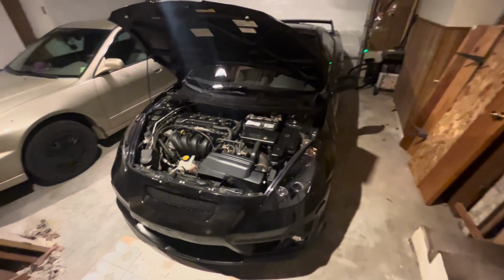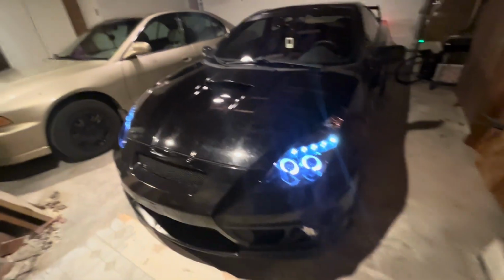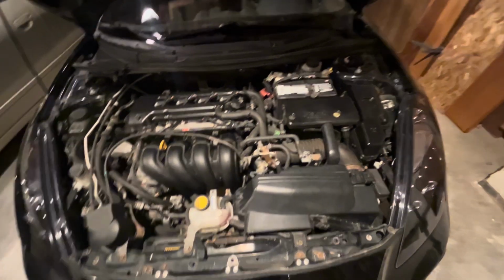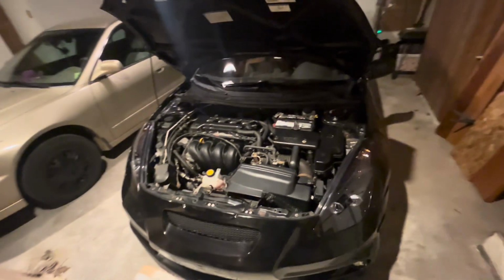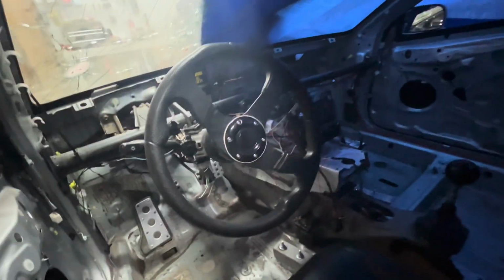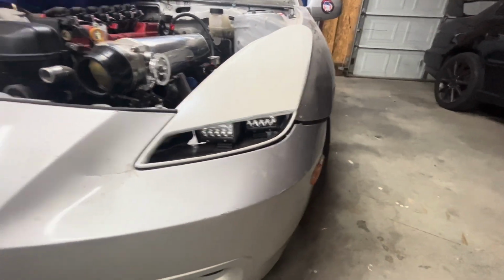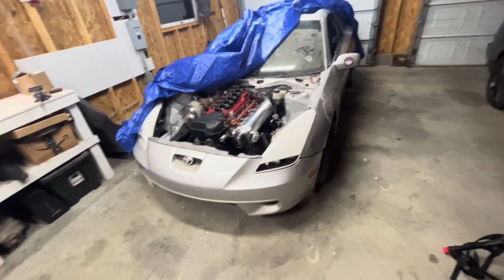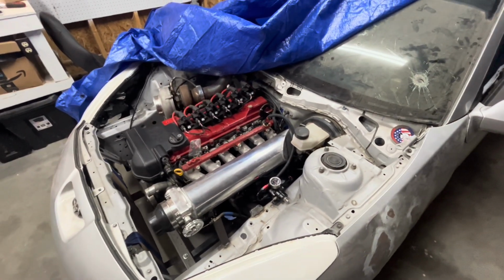MY CELICA GT!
Introducing my Toyota celica gt, and some talk about my project celica gts, also included are some pulls and listening to the exhaust on the gt!